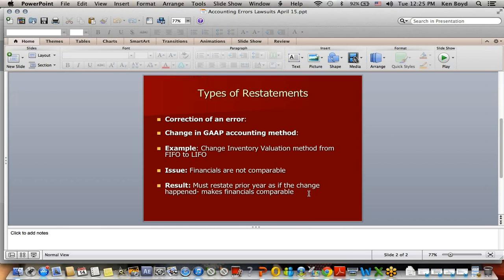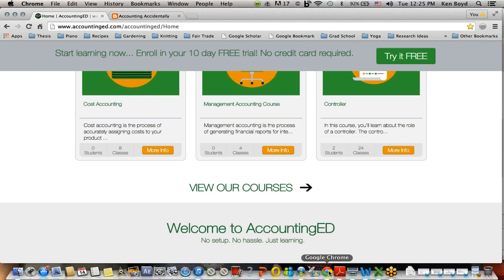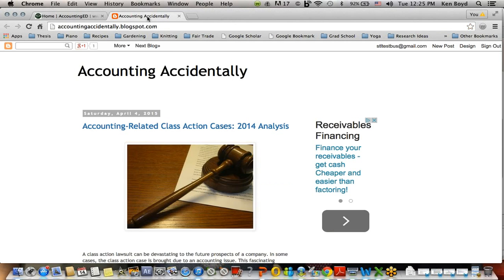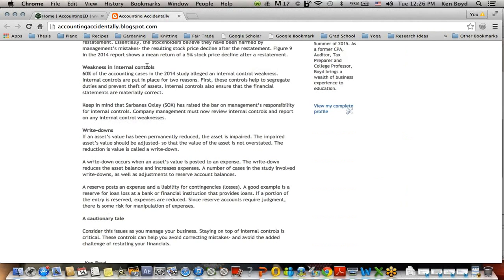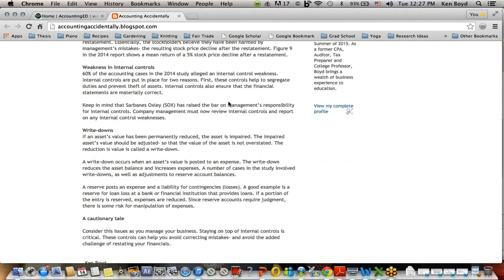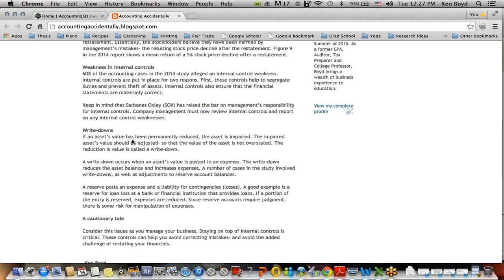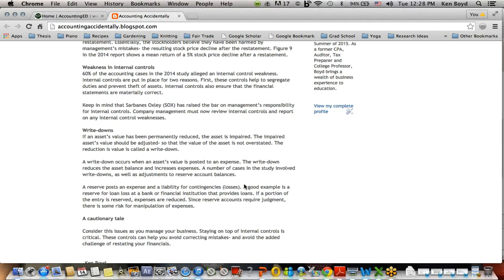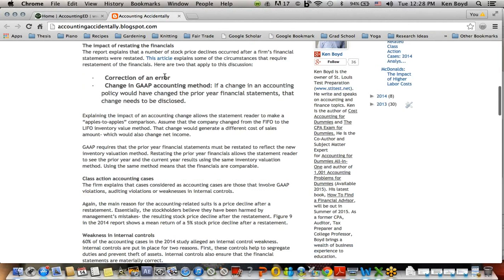Correction of an Error, Change in Accounting Method, Lawsuits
Ken Boyd is the Co-Founder and Chief Educator for accountinged.com, and owns St. Louis Test Preparation He provides tutoring, podcasts, blogs, articles and speaking services on accounting and finance. Ken is the author of Cost Accounting for Dummies, Accounting All-In-One for Dummies, The CPA Exam for Dummies and 1,001 Accounting Questions for Dummies. As a former CPA, Auditor, Tax Preparer and College Professor, Boyd brings a wealth of business experience to education.